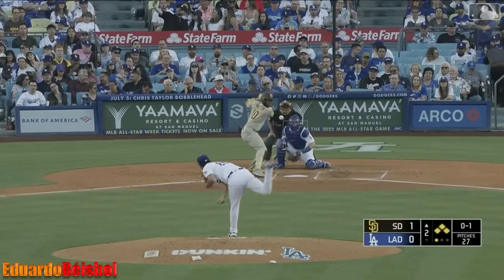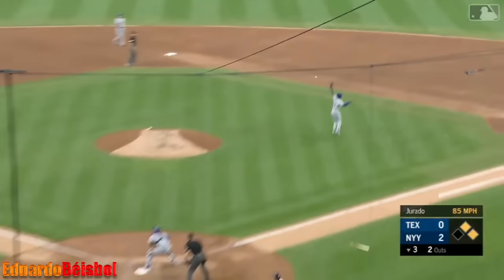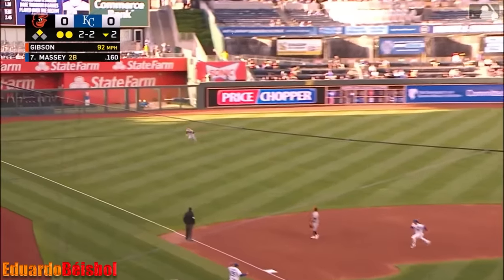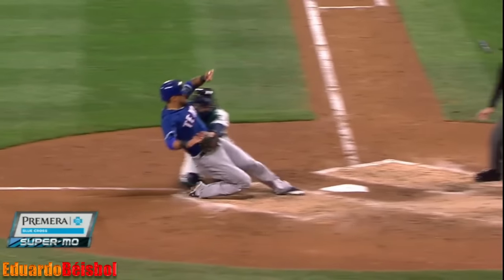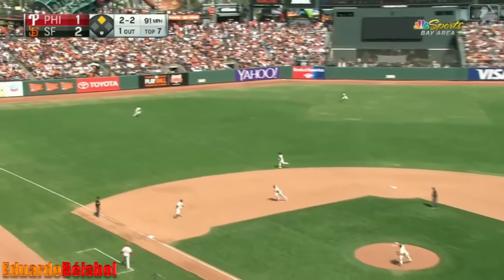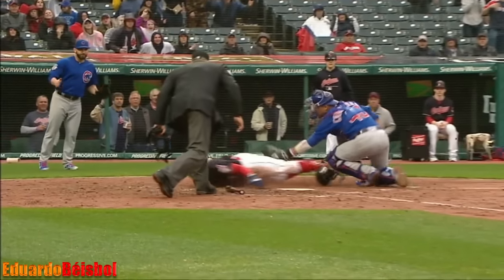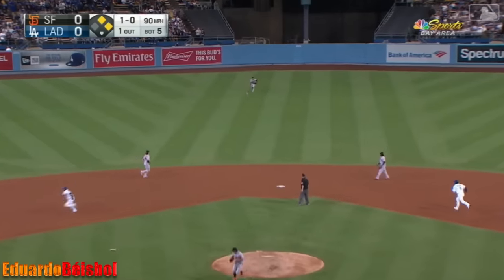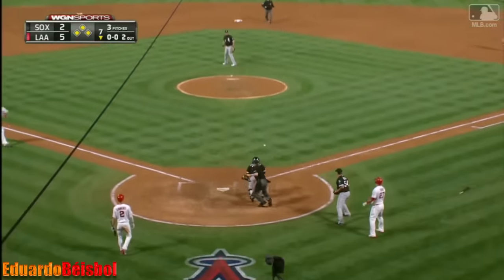MLB | Super Arm Throws At Home Plate